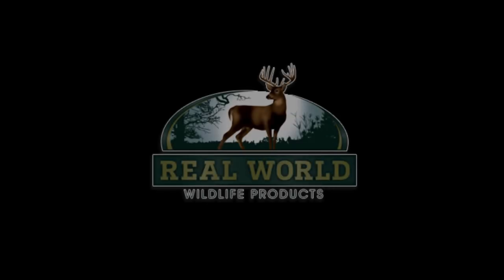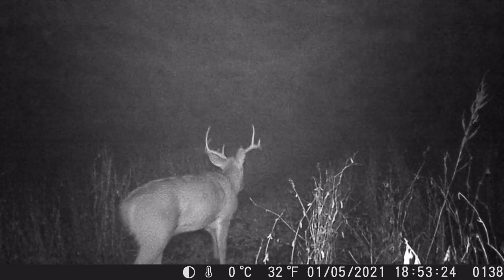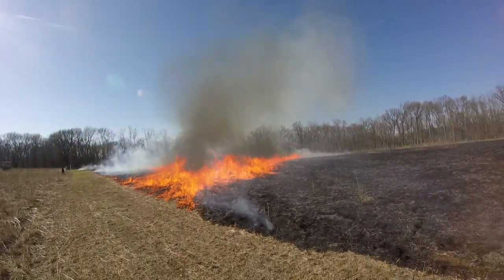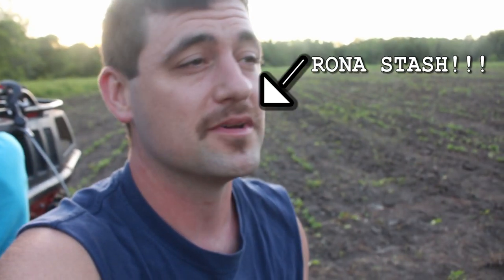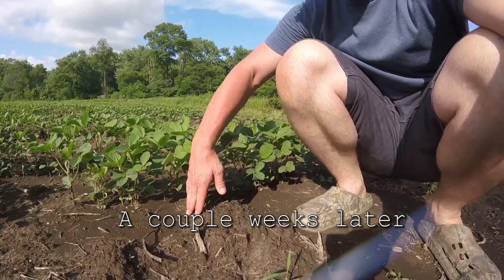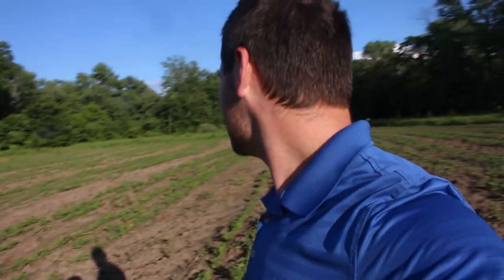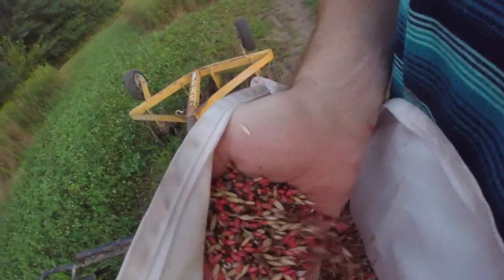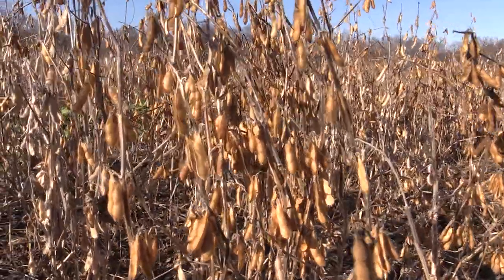Soybean Food Plot Documentary with strips of Fall Annuals - Turnips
This is the story of how I planted soybeans for the purpose of attracting deer to my property. You will see the battles I win and my lose in this video, but in the end, I won the war and am personally sold on this method in the future.
Something I fail to mention in the video is how important soil testing is. It's not as important to beans as it is to corn, but nonetheless, get your soil tested and apply the needed nutrients. The reason I forgot about this is because quite honestly, I don't do it. The soil in my river bottoms is so rich, that I think that is why I can get away without soil testing. I'm not recommending this practice in any way, so please do your homework on soil testing!

Nozzle to make homemade sprayer

Agri-Fab Pull behind Spreader

Milorganite Deer Repellent - Buy this at a local farm store for $12 a bag!!
If your really lazy and money means nothing.. then here is an Amazon link. :)

If you are into filming your hunts, check out the camera arms that my son and I make